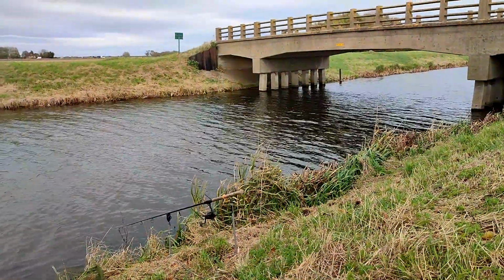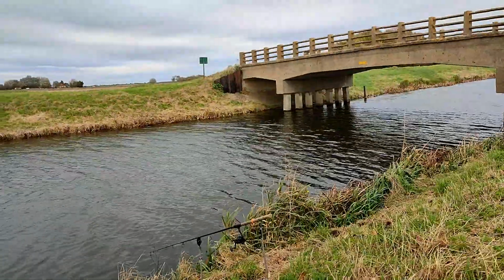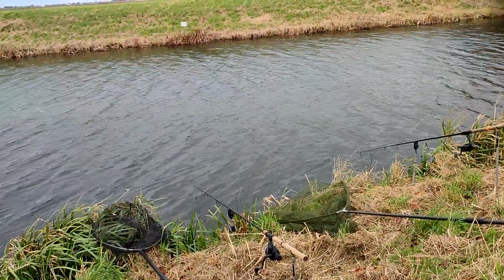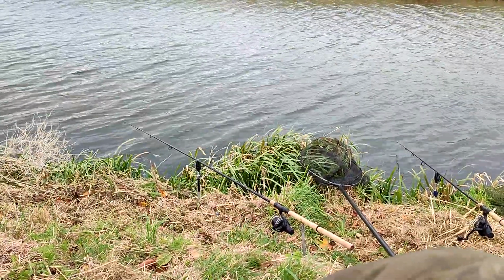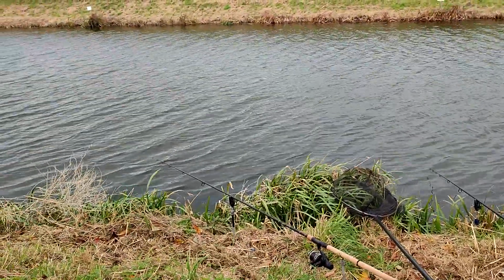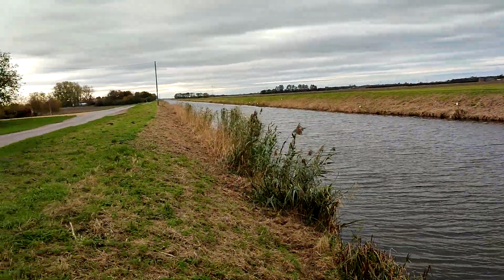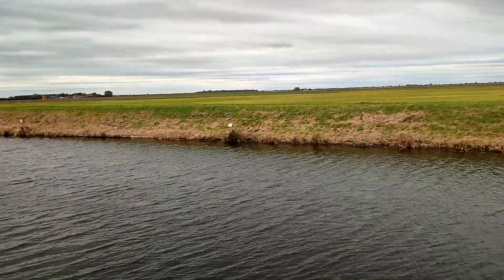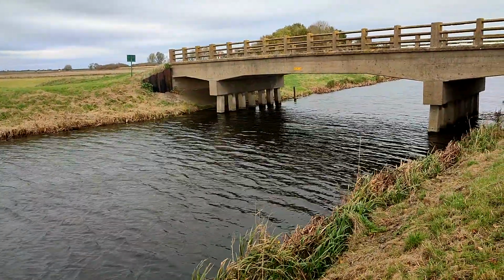2 hour challenge: Pike fishing UK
My weekly angling journal. Only two hours spare time after work can I catch on a Cambridgeshire drain using deadbaits
VLOG #11